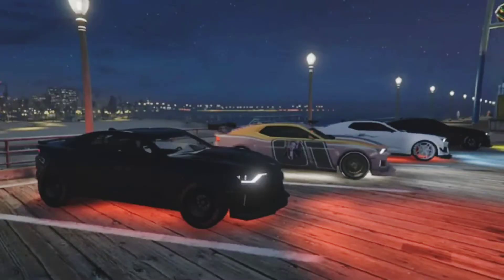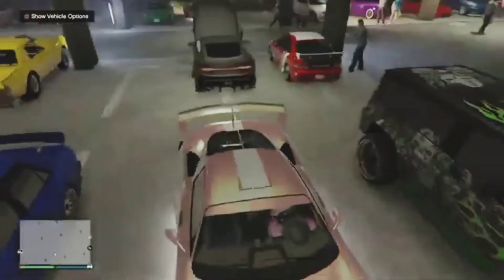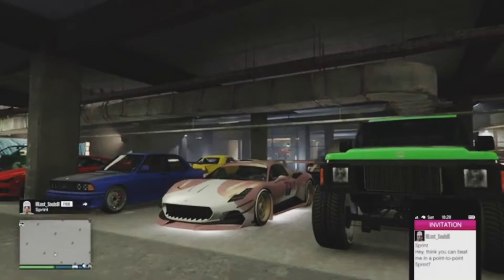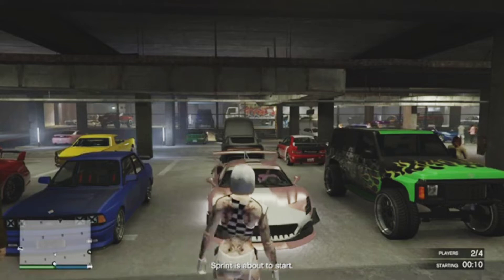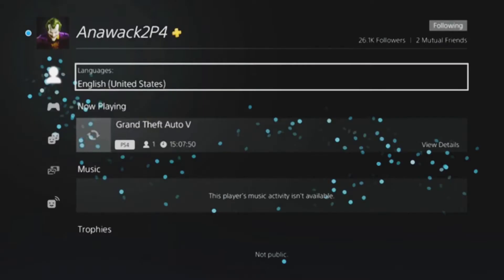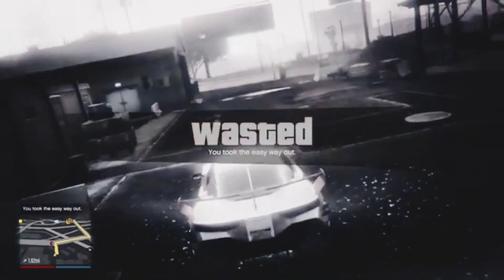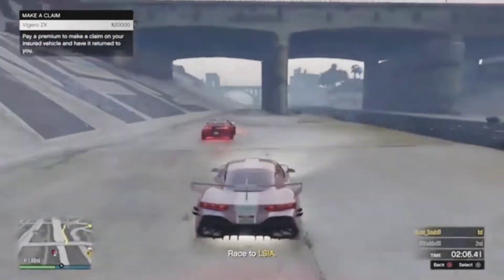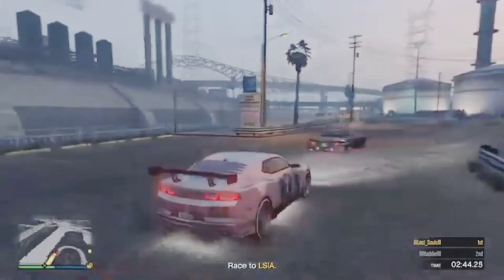GTAV CAR 2 CAR MERGE***SUPER EASY***